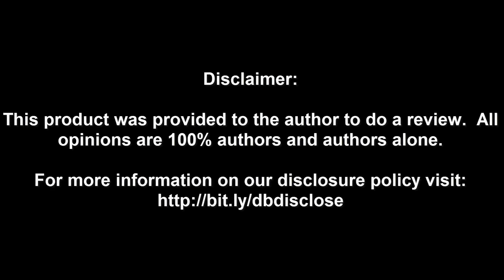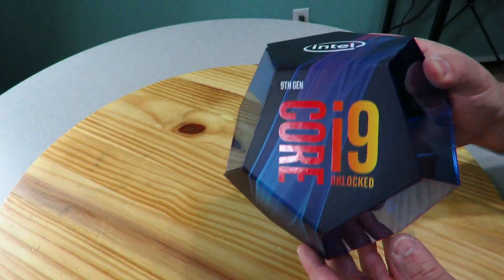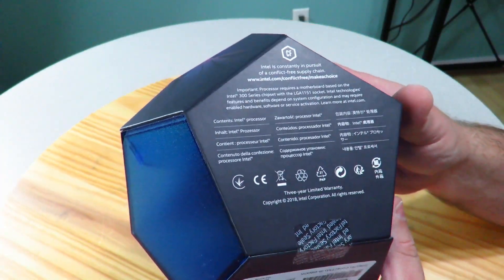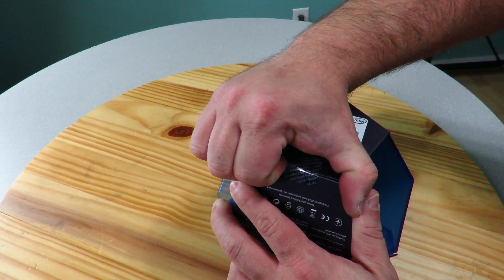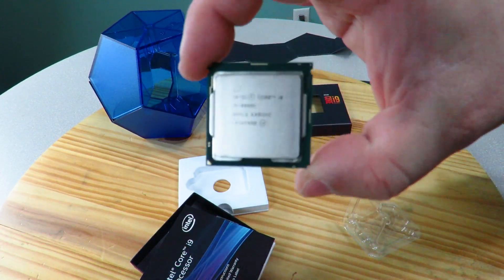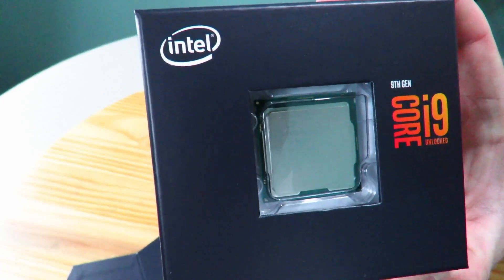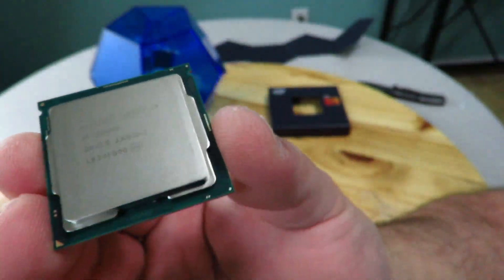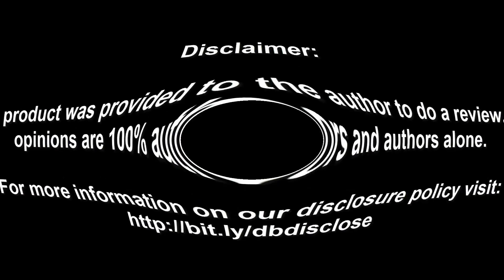Intel Core i9 9900K Unboxing and overview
In this video, we go over and unboxing of the Intel Core i9 9900K desktop processor, part of the Darkest Light Build
Check it out on Amazon